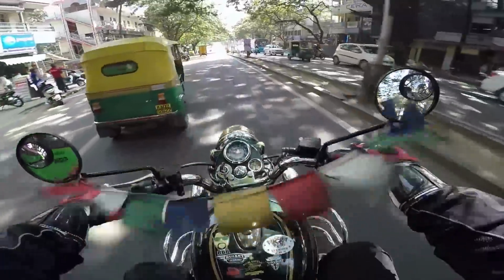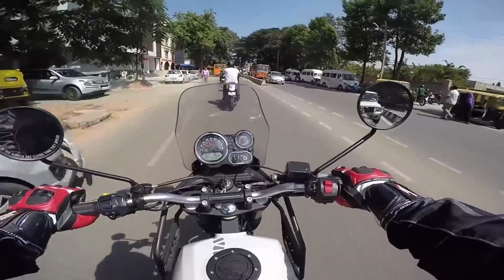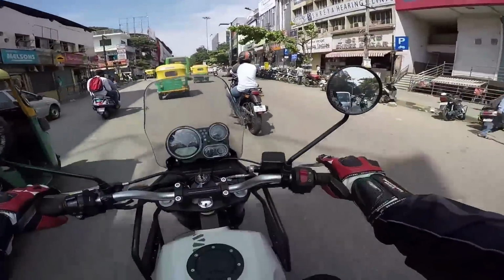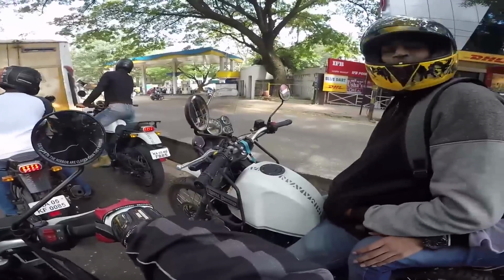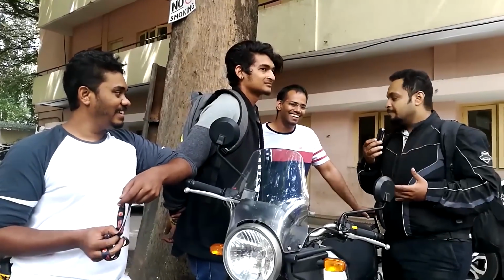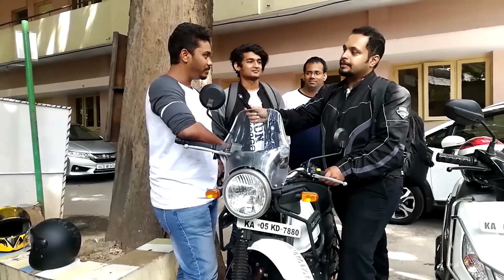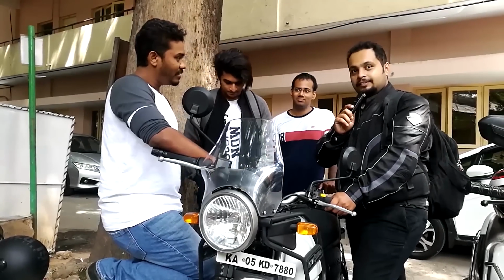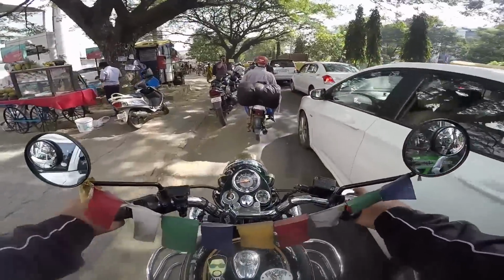HIMALAYAN BS4 : FIRST RIDE Impression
Hi guys ,

My setup

My action camera
My helmet
My headphones
My voice recorder
My voice recording mic
My phone for main video
My Spider Pod

Do click on the links to know more.

This video is about the burn up ride orgaanized by royal enfield brandstore Jayanagar. I had shared my first impressions and the owners thoughts about the bike. Keep supporting.

Bike Specs :

No. of Gears  5
Maximum Power  24.5 BHP @ 6500 rpm
Maximum Torque  32 NM @ 4250 rpm
Kerb/Wet Weight  191 kg
Fuel Tank Capacity  15 litres
Top Speed  145 kmph

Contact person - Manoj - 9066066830